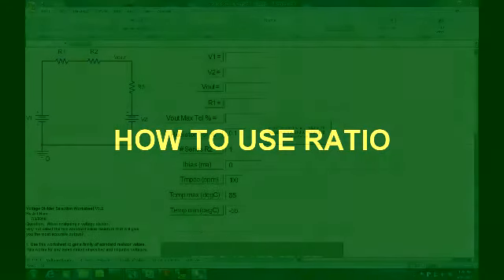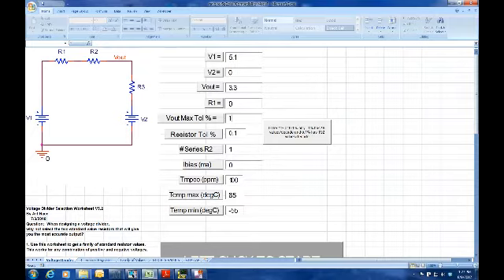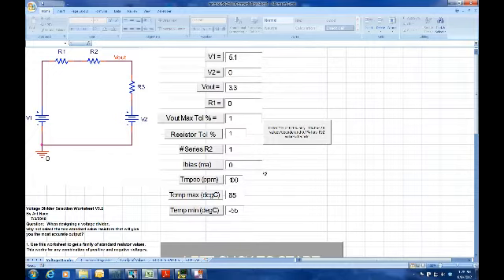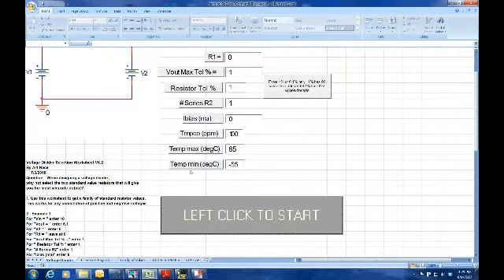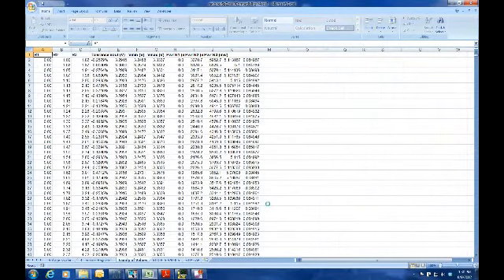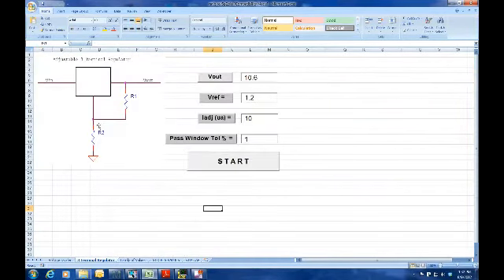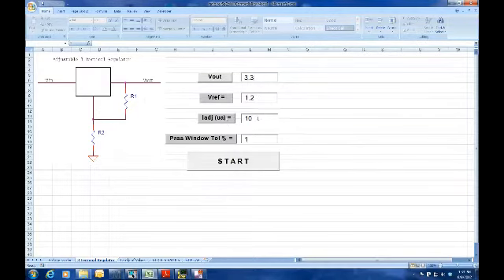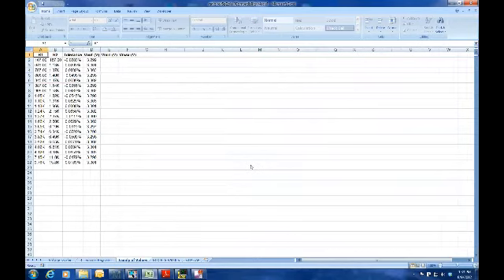How to use Ratio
Ratio will calculate a family of standard resistor values to solve the voltage divider equation. Sorrty about the low resolution, I will fix it in the future.